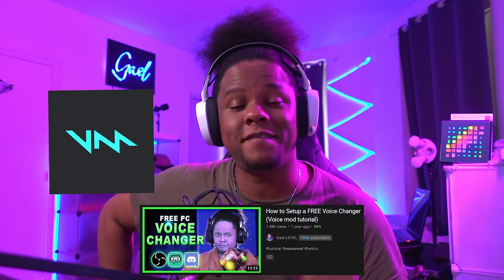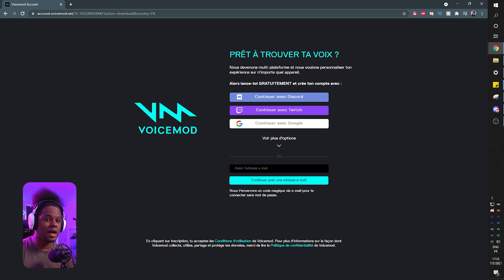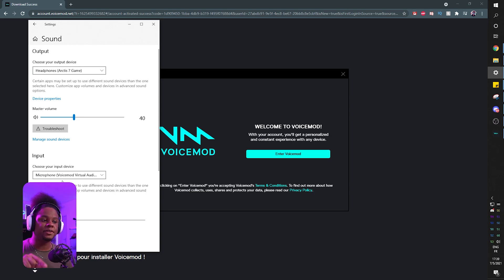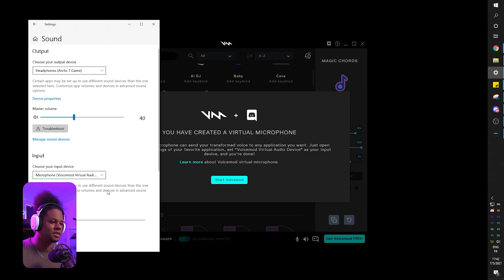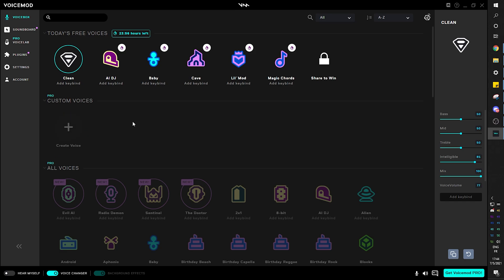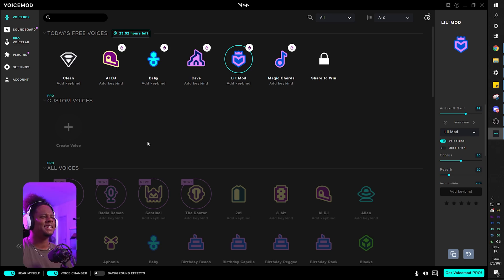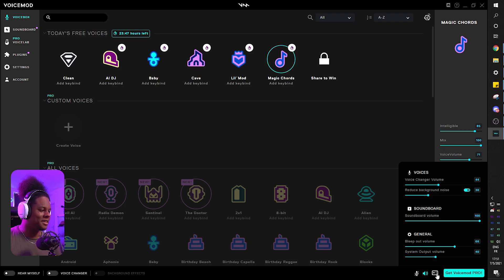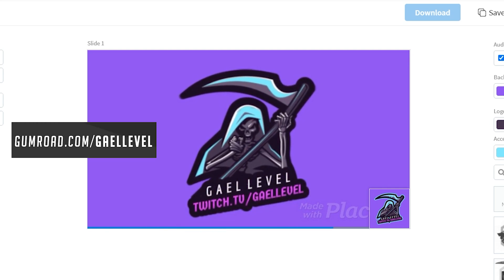How to Properly Install VOICEMOD ( FREE PC Voice Changer Tutorial )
How to properly install voicemod, a free (freemium) PC voice changer app. You've probable seen it used in fortnite or roblox trolling videos. It can be used with Zoom, Discord, Skype, and in many video games. In this video we install Voicemod and test the free voices.

TIMESTAMPS:
00:00 Intro
00:50 Download Voicemod FREE
01:45 How to install Voice Changer PC
02:52 How to setup voicemod voice changer
05:09 Testing voices in Voicemod
06:20 More voicemod options and settings